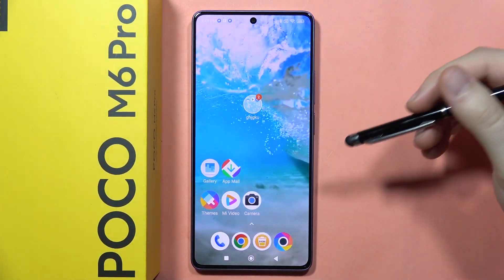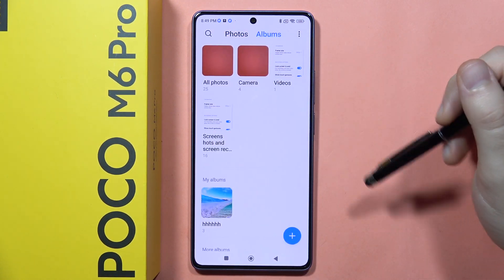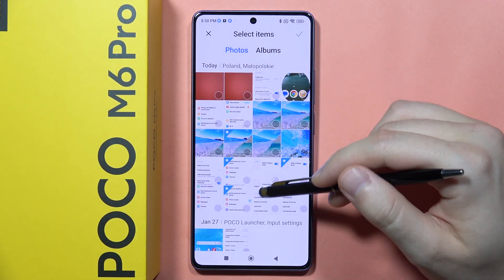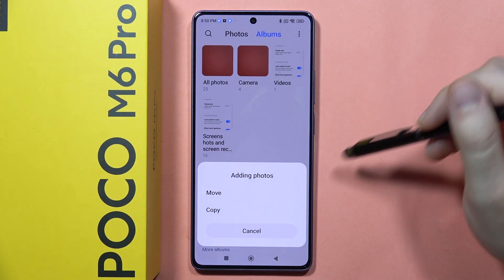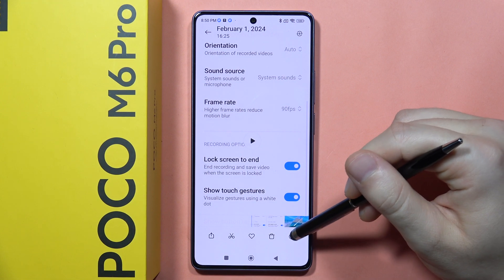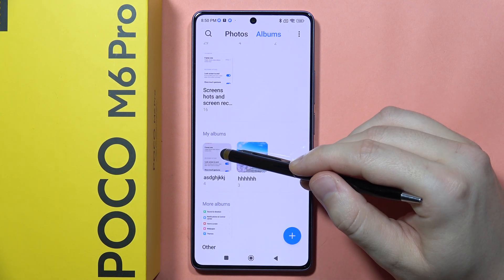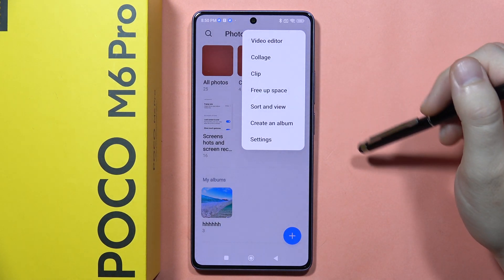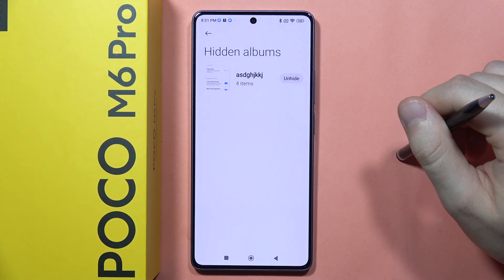POCO M6 Pro: Hide Photos & Videos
Secure your privacy on the POCO M6 Pro by learning how to hide photos and videos with our guide. Follow the simple steps to keep your sensitive media files discreet and protected on your device.